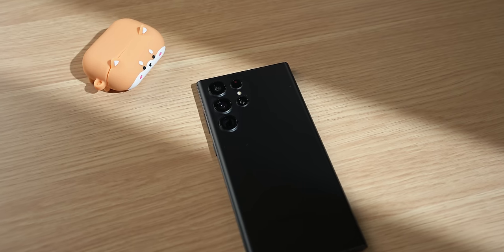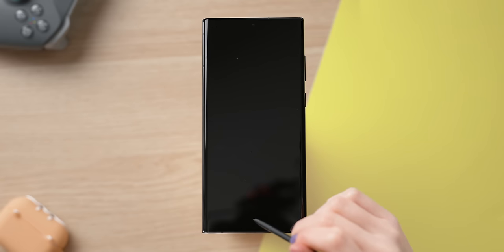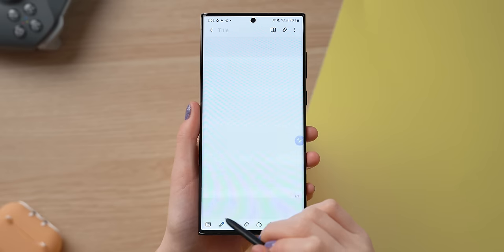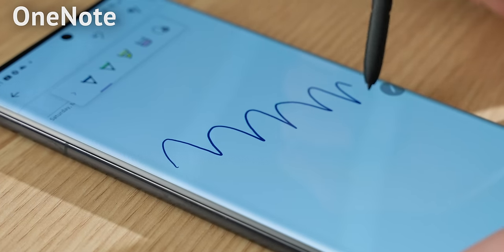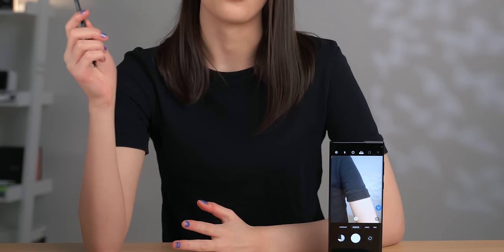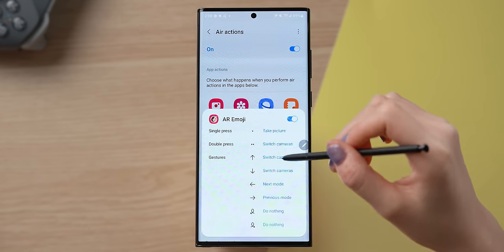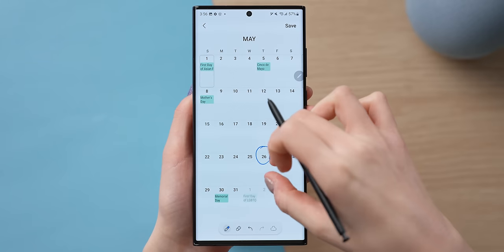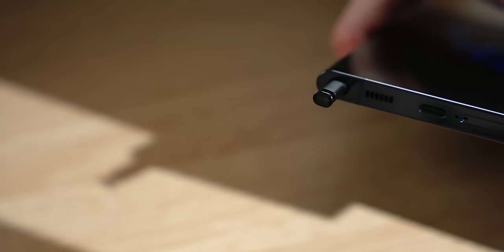Galaxy S22 ULTRA - The 10 Most UNIQUE & INTERESTING Features!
Here are the 10 most unique features on the Samsung Galaxy S22 Ultra! This phone is definitely a pretty interesting phone and I had lots of fun testing out all of its features. A full review video on the S22 Ultra will be coming soon! Turn on your notifications so you don't miss it :)

Galaxy S22 Ultra US | Canada

❀ timestamps ❀
0:00 - Intro
0:33 - 1
1:16 - 2
3:00 - 3
4:12 - 4
5:09 - 5
5:38 - 6
6:21 - 7
6:47 - 8
7:03 - 9
7:21 - 10

❀ sub count ❀
111,934